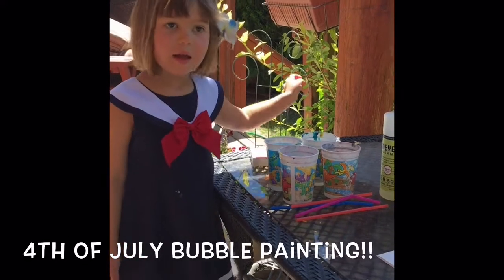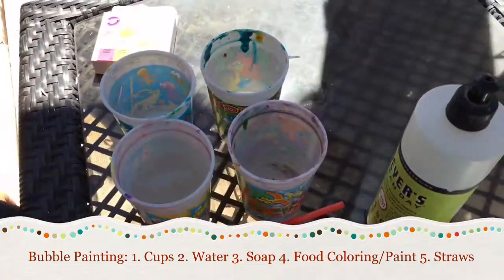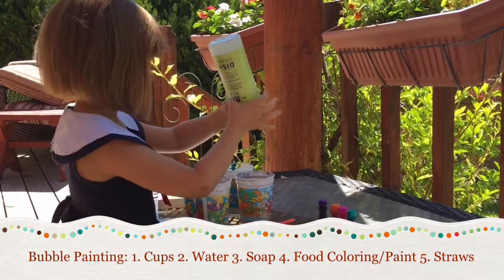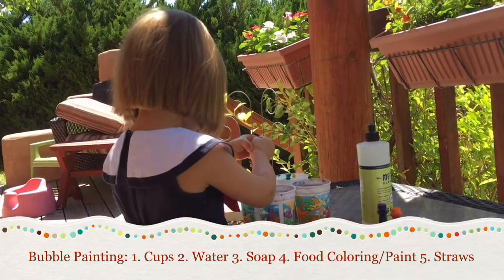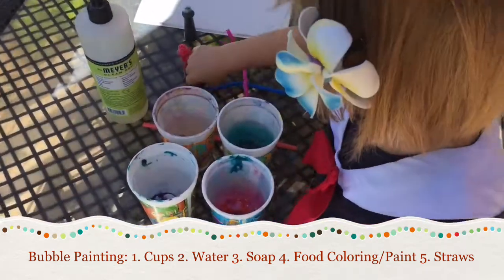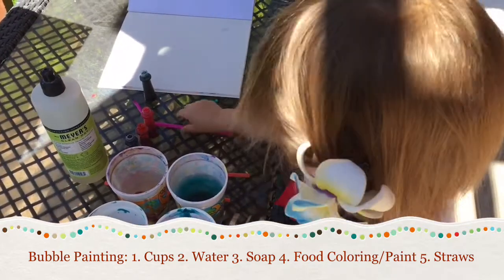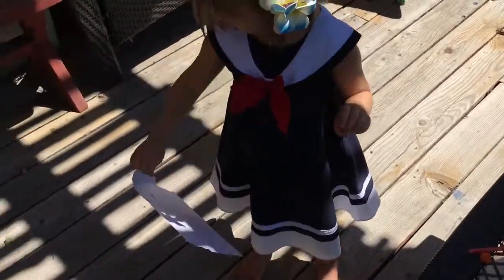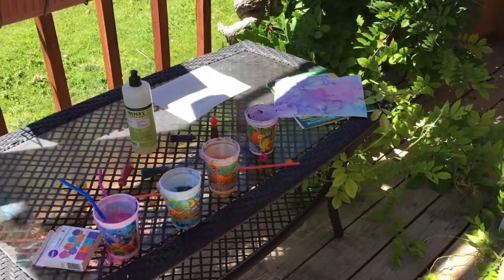Bubble Painting!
4th of July bubble painting! A fun and super simple activity for preschoolers using 3 ingredients: water, soap, food coloring. Great bubble project for a summer's day.